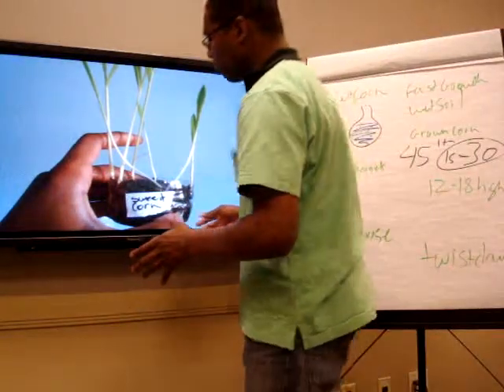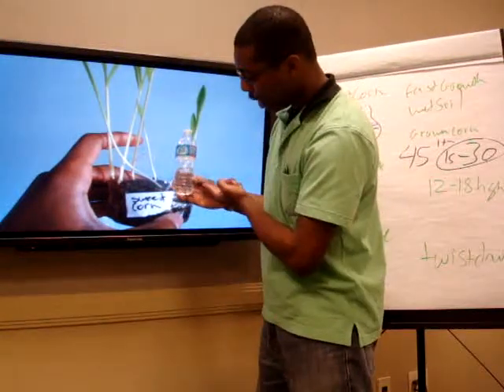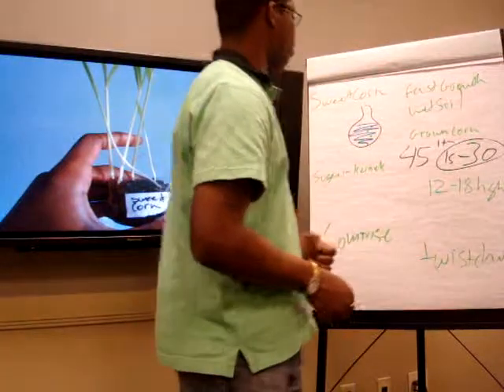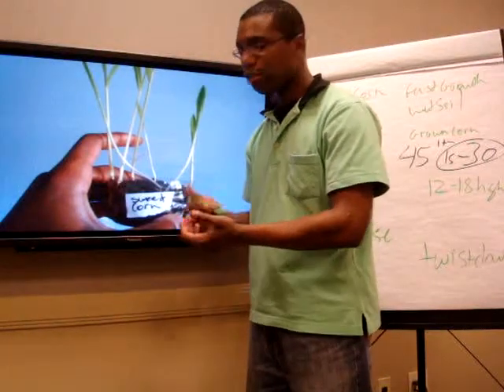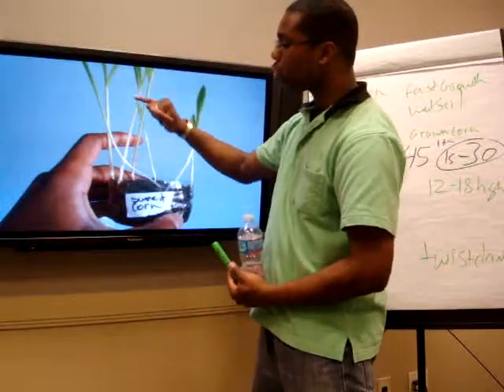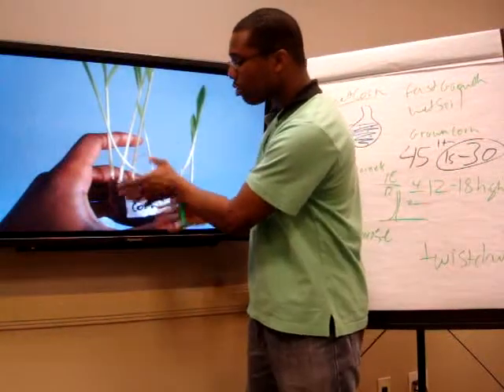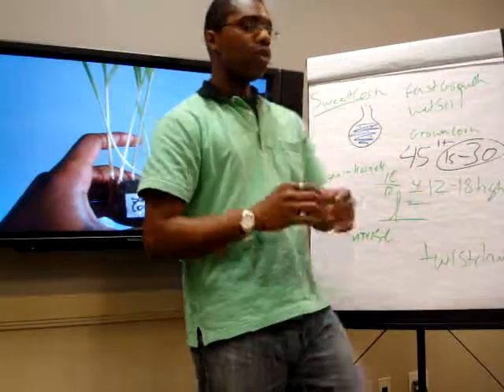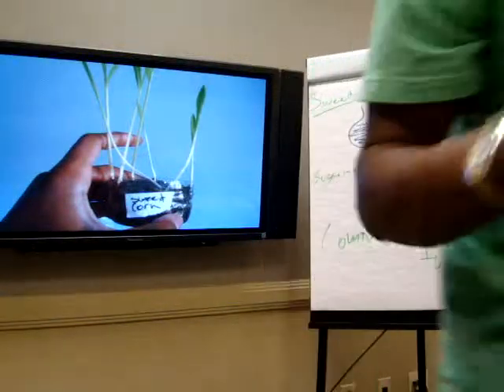survival series planting sweet corn doomsday garden 1.MPG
I explain how to plant sweet corn and how to grow it correctly